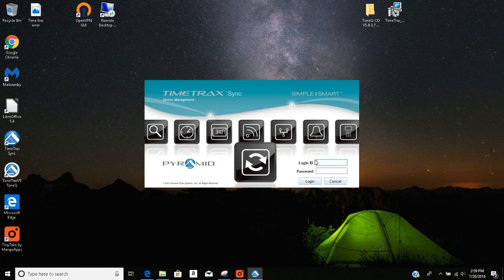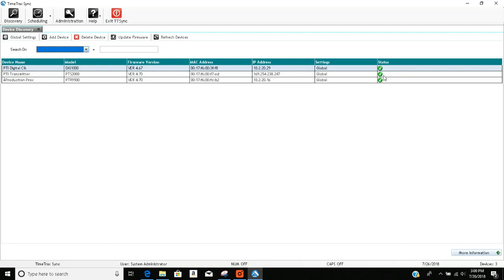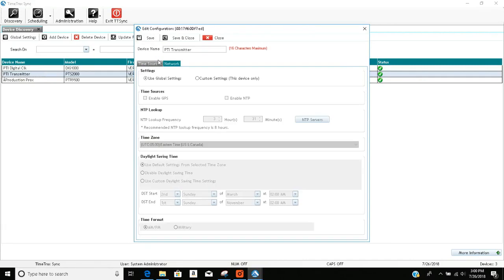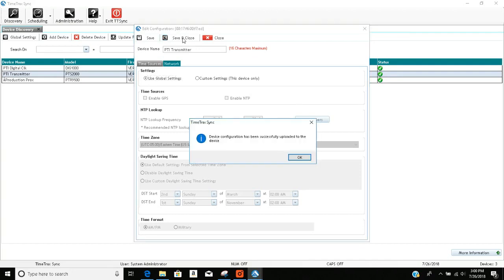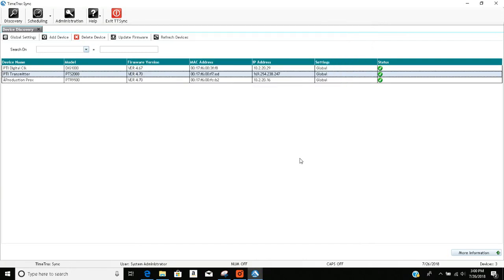Radio Frequency Wireless Synchronized Clock System Installation Guide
Quick hit set up guide for Pyramid Time Systems RF Wireless Synchronized Clock System installation.

Radio Frequency (RF) Wireless Synchronized Clocks receive a dependable wireless time signal from an Ethernet-based transmitter centrally located within signal range of the clocks. Every clock is synchronized to a selected NTP time server, ensuring the accurate time is displayed throughout an entire building or complex.

Simply plug the RF Wireless transmitter into a standard electrical outlet and Ethernet port to establish a network connection. Once connected, synchronization software discovers the transmitter and allows the user to choose a time source, time zone, and Daylight Saving Time settings. Upon power up, the RF Wireless Clocks search for a time signal from the transmitter.

RF Wireless Synchronized Clocks use the Frequency Hopping Spread Spectrum (FHSS). The time signal "hops" from frequency to frequency, ensuring the clocks will receive the correct time despite interference on any of the frequencies. The system uses a one watt or less RF Wireless transmitter, requiring no FCC license.

Battery operated analog and digital clocks provide ultimate flexibility and eliminate the cost of electrical installations. RF Wireless Synchronized Clock Systems reference an official time source.

Forget about manual clock changes, RF Wireless Synchronized Clocks automatically adjust for Daylight Saving Time and power outages.